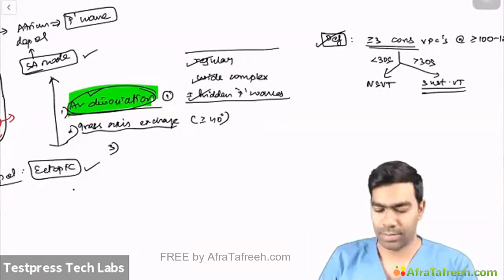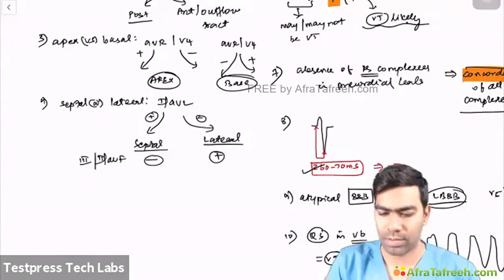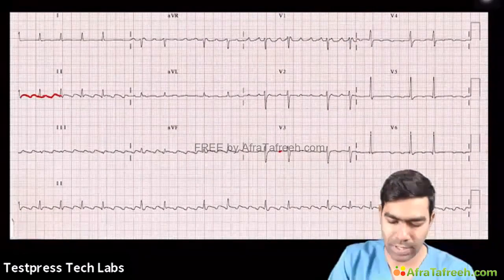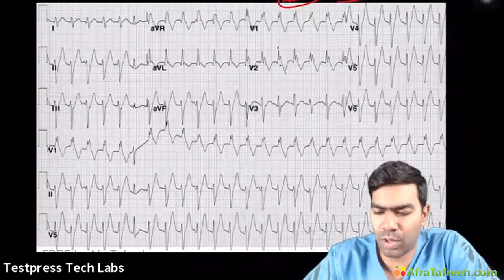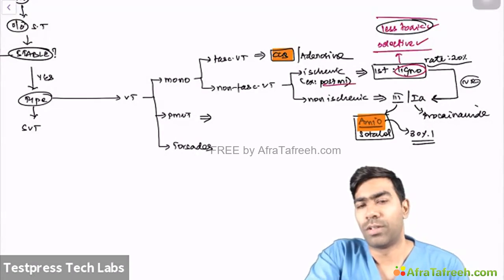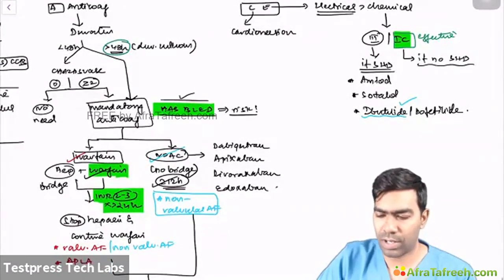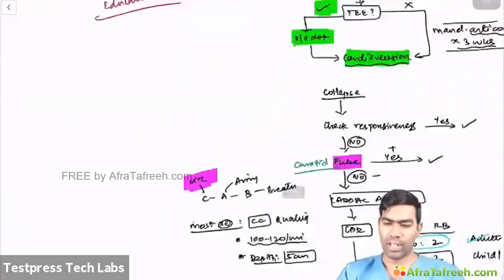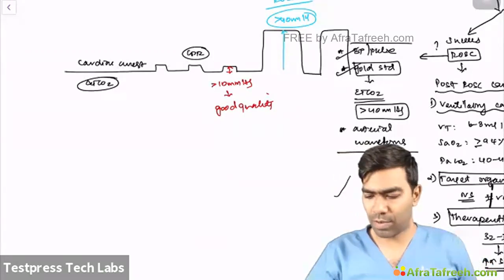Tacharrhythmias and Cardiac Arrest | MBBS Lecture Video